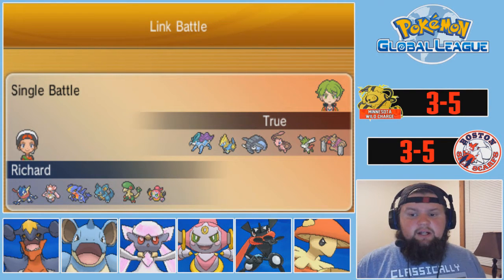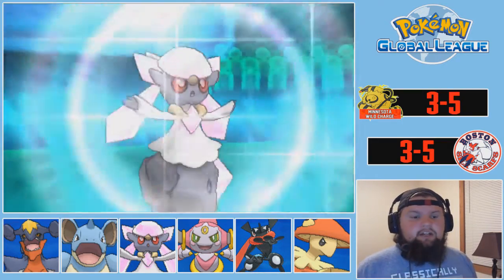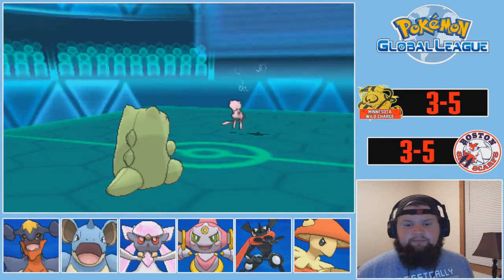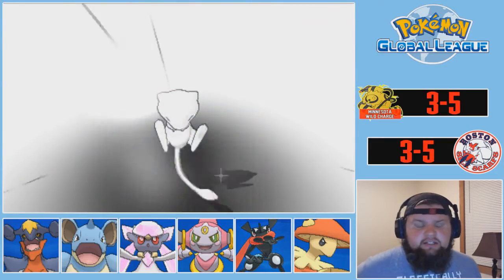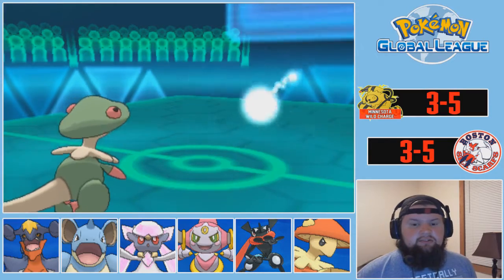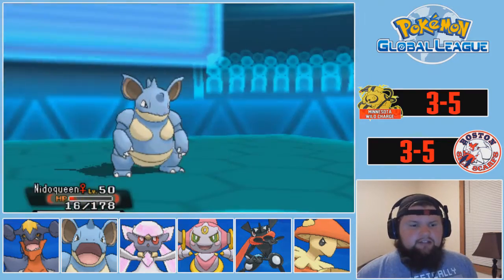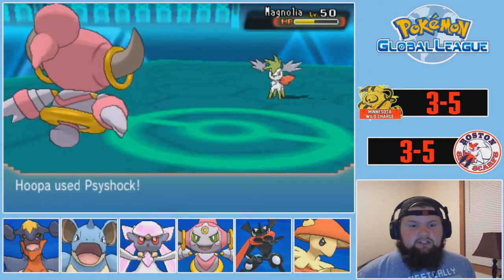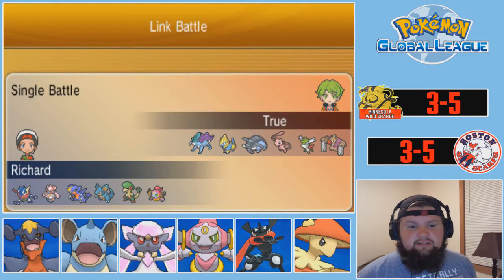"Subbing" PGL Week 10 VS Boston Silk Scarfs